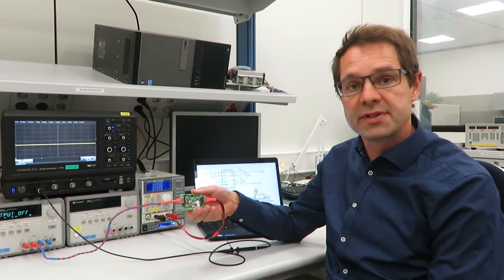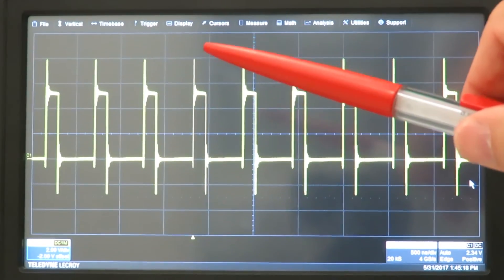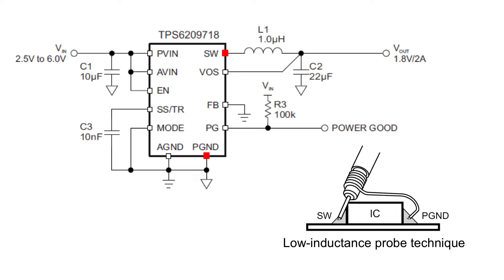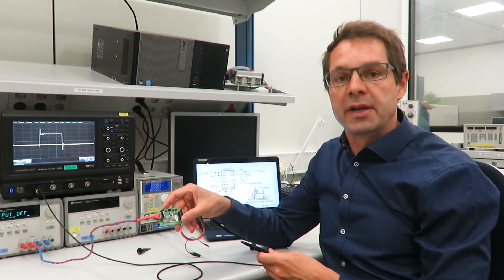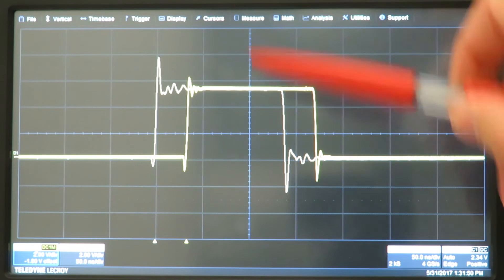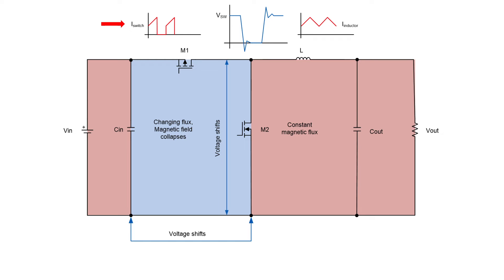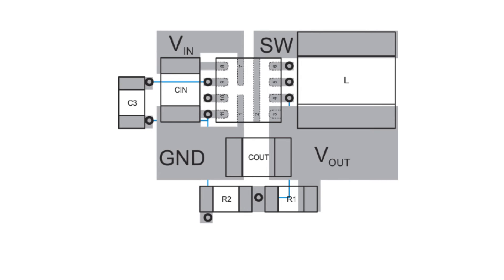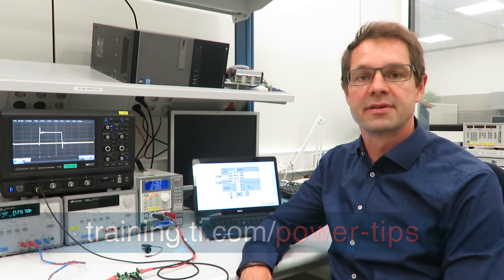Power Tips: Managing your DC/DC converter's switch node sensitivity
Discover more Power Tips to help solve your power supply design challenges

In this Power Tip, Oliver Nachbaur demonstrates how to minimize DC/DC
converter switch node overshoot and undershoot with improved measurement
techniques and careful PCB layout.